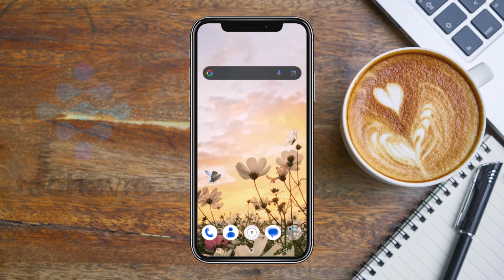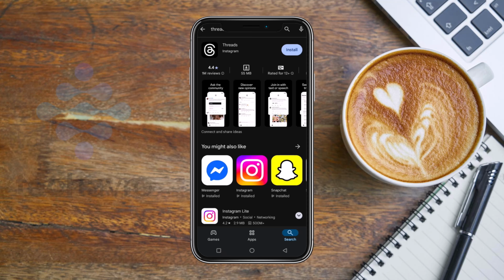How to Install Threads App in Android Phone 2025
How to Install Threads App in Android Phone